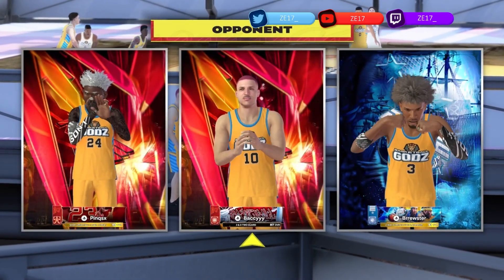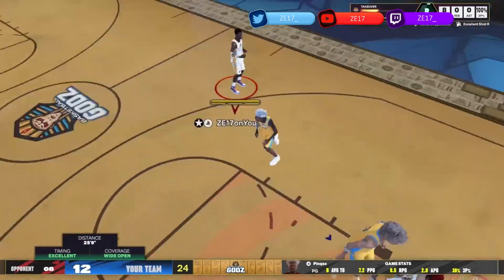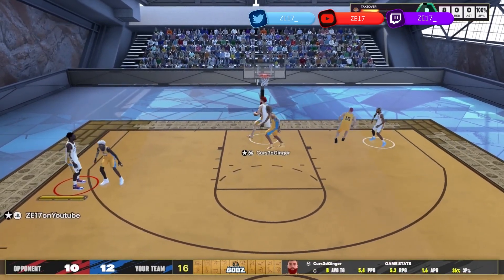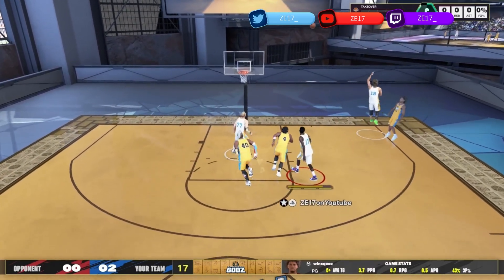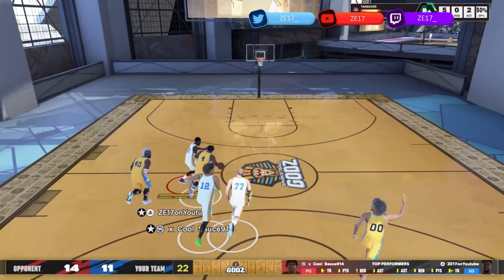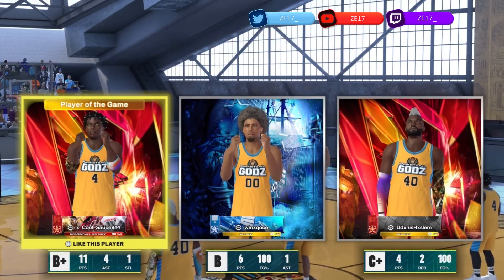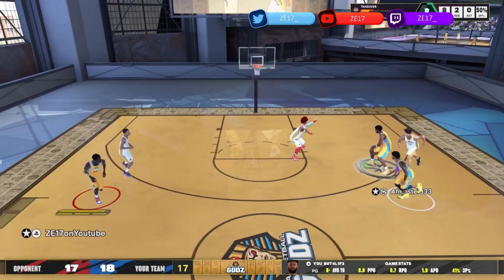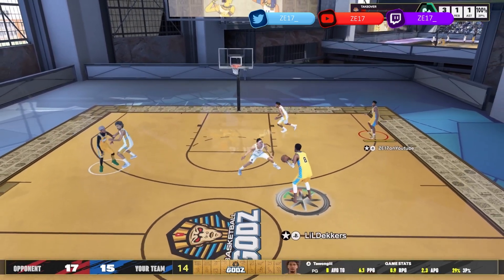99 DEMIGOD 6'7 PASCAL SIAKAM BUILD TAKES OVER BASKETBALL GODZ IN NBA 2K25!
IN THIS VIDEO MY 99 DEMIGOD 6'7 ANTHONY EDWARDS BUILD TAKES OVER BASKETBALL GODZ IN NBA 2K25!